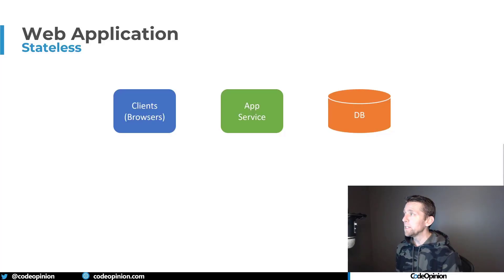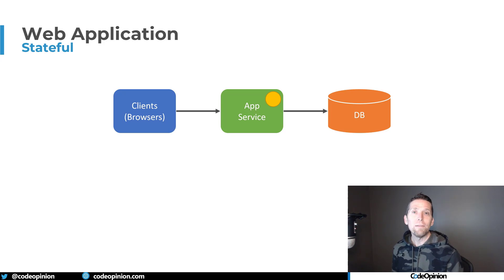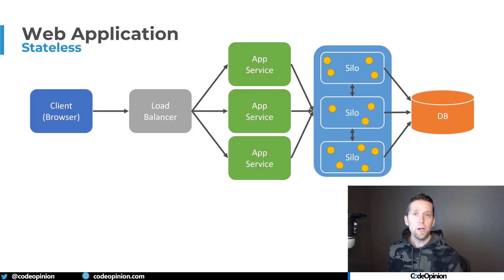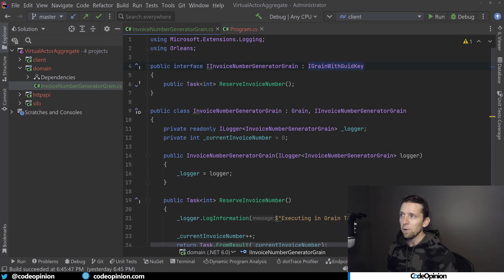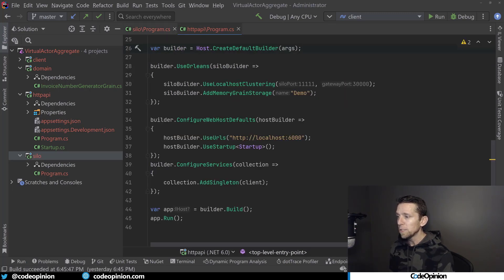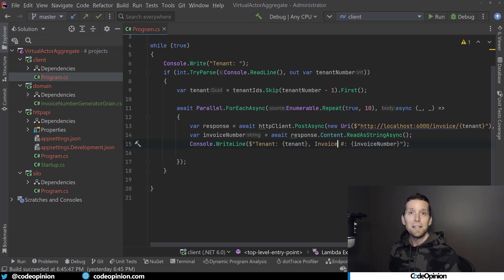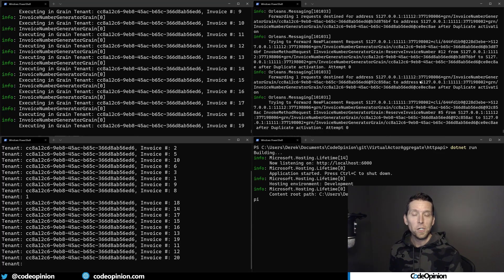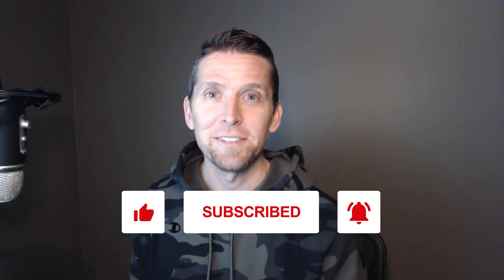Cloud Native Objects for High Scale & Performance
Cloud Native Objects are distributed virtual actors that have identity, state, and behaviors. Sounds good, but what does that mean? Most services or HTTP APIs are developed to be stateless.  Meaning the application services makes calls to a database or cache to read state and then makes another call to either to write state. And this happens for every incoming HTTP Request.

Why is this creating stateless services common practice? Because creating stateful applications is difficult, especially when scaling horizontally. But it doesn't have to be! Let me explain how you can leverage cloud native objects to create stateful services that can help performance and scale.

0:00 Intro
0:52 Stateless & Stateful
3:54 Cloud Native Objects
5:18 Code Example
9:19 Demo